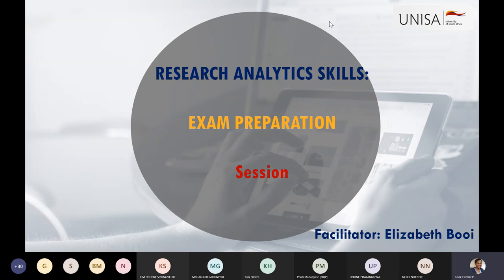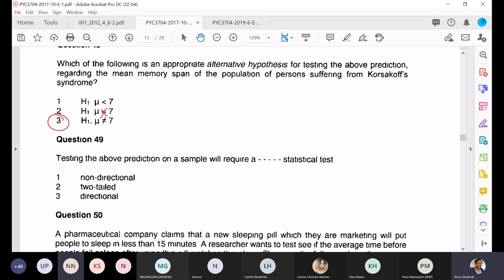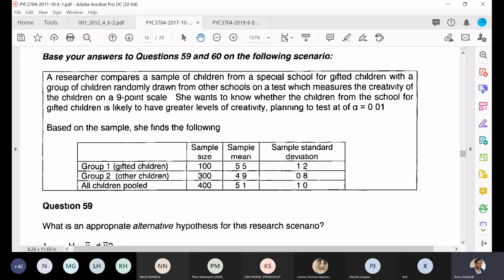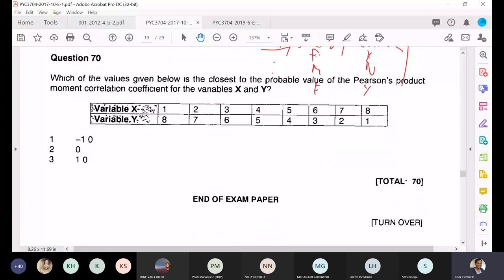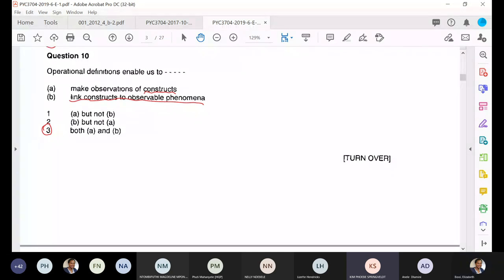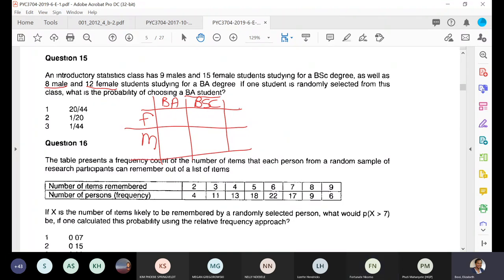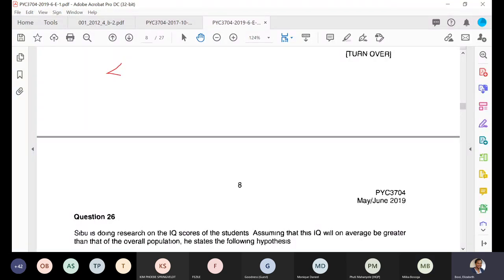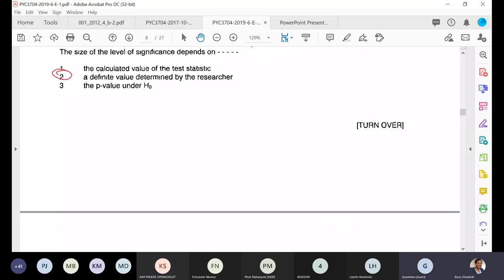PYC3704 Exam Preparation Part 3 04 Aug 2021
This video covers Oct/Nov 2017 exam paper and May/June 2019 past exam paper. PYC3704 Exam Preparation Part 3 04 Aug 2021